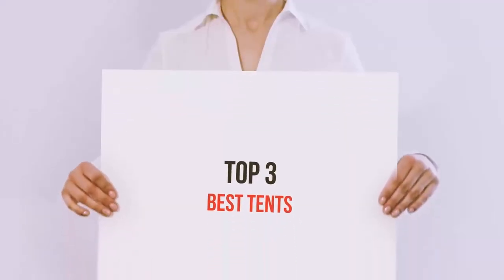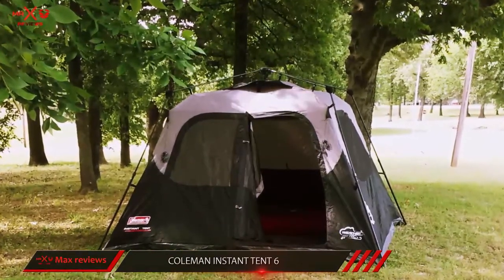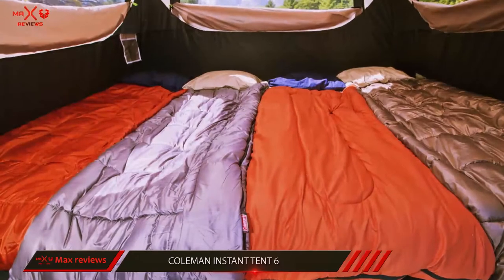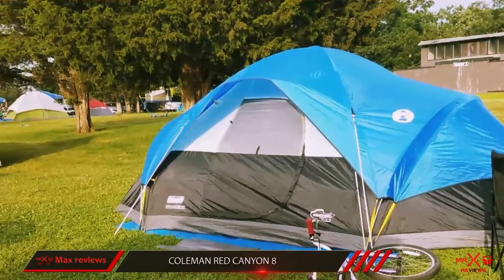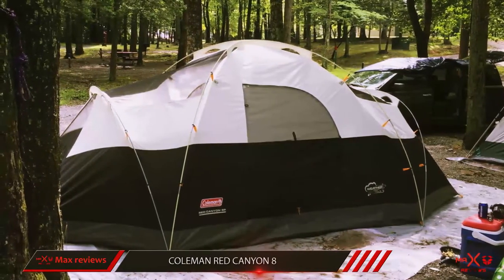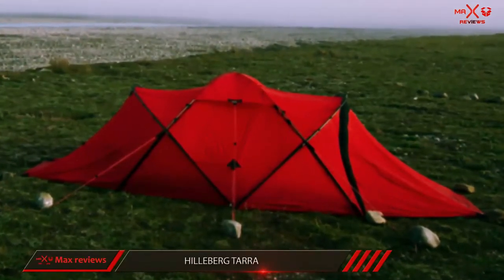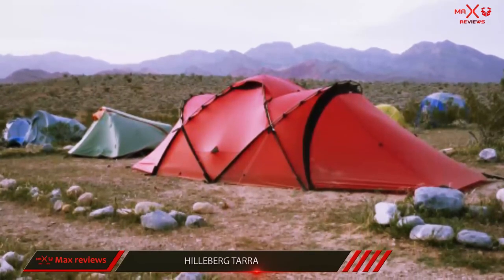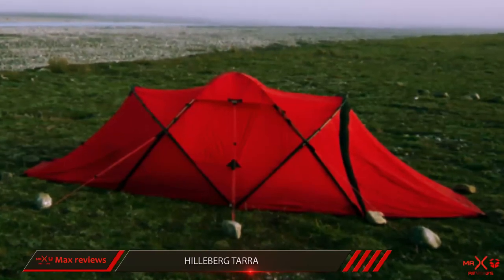Best Tents 2018? 3 Best Tents For Camping Review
► Checkout These Links For Updated Price of - Best Tents 2018!
❥ ❥ 1. Hilleberg Tarra

❥ ❥ 2. Coleman Red Canyon 8

❥ ❥ 3. Coleman Instant Tent 6

This is my top 3 Best Tents 2018, That I mention in the video.

Among Coleman’s extensive lineup of tents, the Red Canyon is the most popular 8-person model. Breaking from your traditional Sundome above, the tent has essentially 3 rooms: a tall center area as well as shorter side rooms that could be divided with curtains. This makes it simple to push aside your sleeping gear to get a large, open space to hang outside in during the day.SO this is one of the Best Tents 2018. And on the main topics space, it’s worth noting exactly how massive the Red Canyon is. Measuring 17 feet by 10 feet, it’s definitely the largest with this list—exceeding including the spacious 8-person Eureka Copper Canyon above by 40 sq . ft .So if you are looking the Best Tents this one would be perfect for you.This is one of the Best Tents 2018 for all.

The Coleman Instant Tent offers usability and ample space for any family. The Instant Tent name derives from its pre-attached poles and intensely basic setup—simply make tent out of the bag, generate a few adjustments, and stake it in. For summer camping where wind and rain aren’t factors, this tent performs reasonably well and is also a good value. SO this is one of the Best Tents 2018.
The tent is fully seam sealed and uses very thick fabrics to try to make it function without having a rainfly—it’s somewhat successful but extremely heavy. You can purchase a different fly that covers the top of the tent should you want to open up up several of the windows within a light rain shower.So if you are looking the Best Tents this one would be perfect for you. Among our budget options, we prefer Coleman’s Red Canyon and Sundome to your Instant Tent, which may have more complete feature sets and provide better weather resistance. But if a handy setup is a large selling point, the Instant Tent is tough to beat.This is one of the Best Tents 2018 for all.